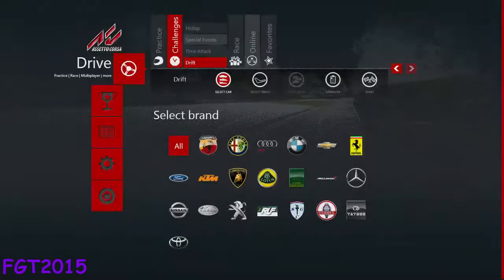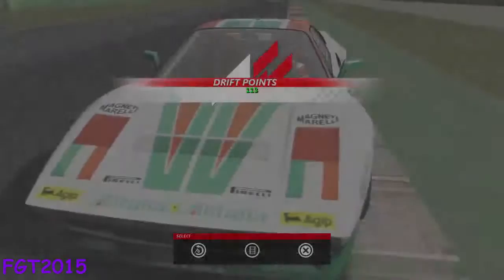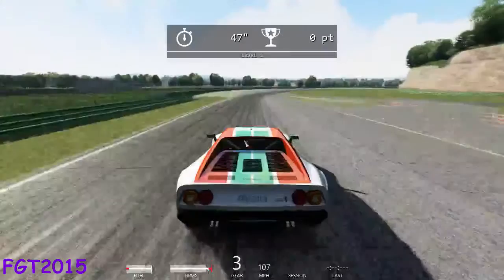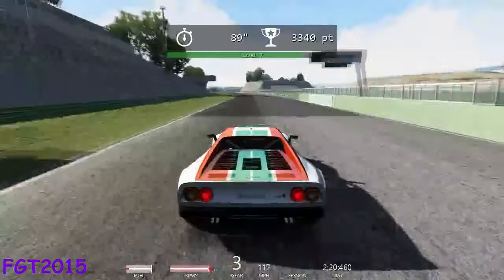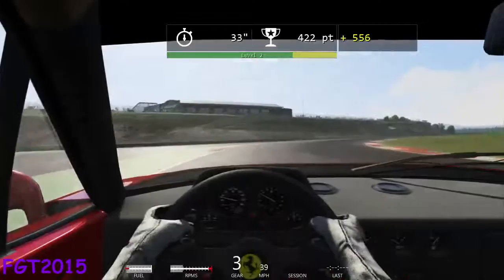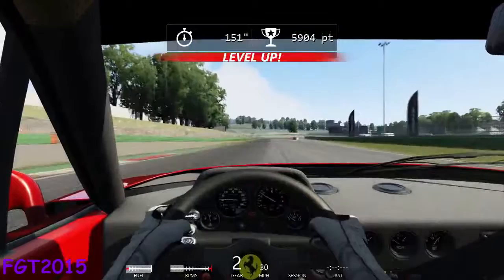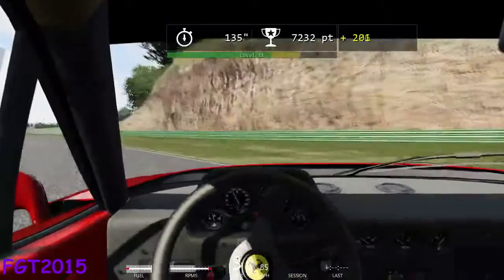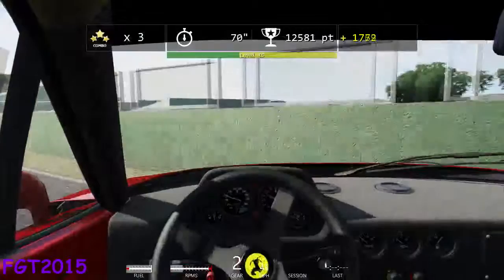Will it drift? EP4 - Ferrari 288GTO and F40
In this episode of "Will it drift?" on Ferret Gaming and Tech, I take a look at 2 iconic legends from the 80's and very early 90's before things like traction control was a mainstream thing.